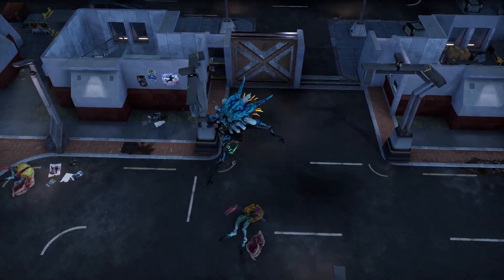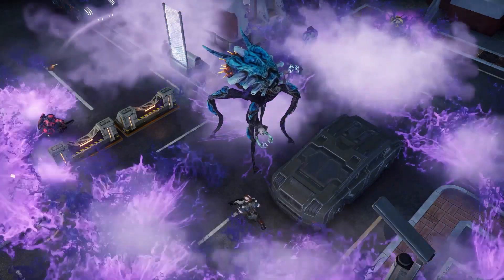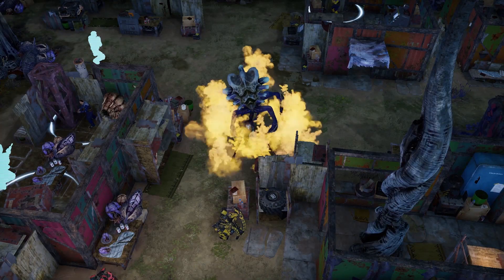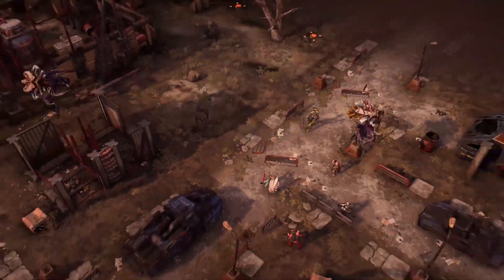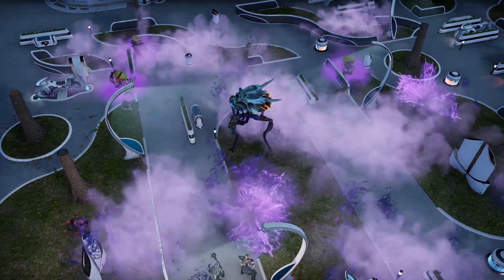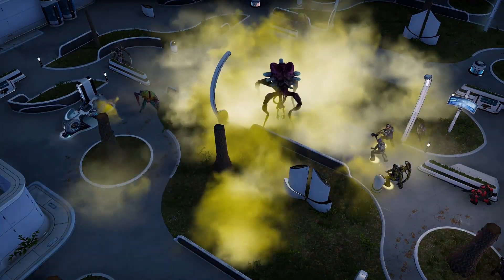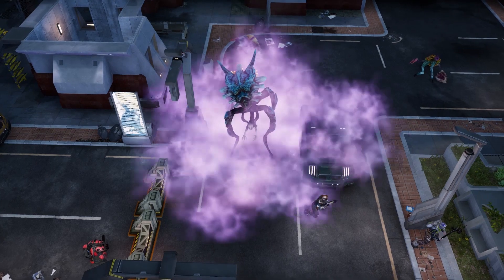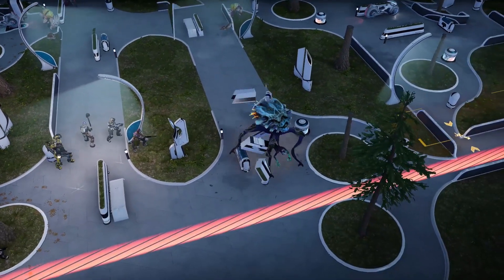Phoenix Point: Corrupted Horizons - Enemy Reveal: The Acheron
Get a sneak peek at the Acheron, a new support enemy that will plague your tactical game, which arrives October 1st as part of the upcoming Corrupted Horizons DLC and Behemoth Edition for PlayStation and Xbox.

About Phoenix Point:
Phoenix Point delivers a new breed of turn-based strategy. Plan operations, research new technologies, and build alliances to unite the planet or destroy your rivals — then customize your squad and deploy into conflict zones around the globe with dynamic objectives and destructible environments. Procedurally generated maps, branching storylines, and enemies that mutate to counter your tactics create a huge variety of challenges and surprises, ensuring no two playthroughs are ever the same.